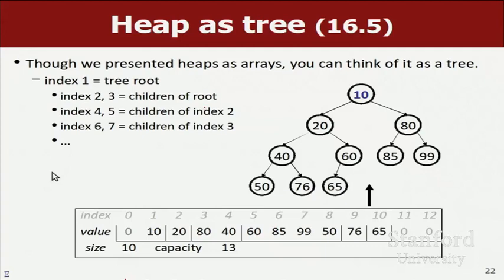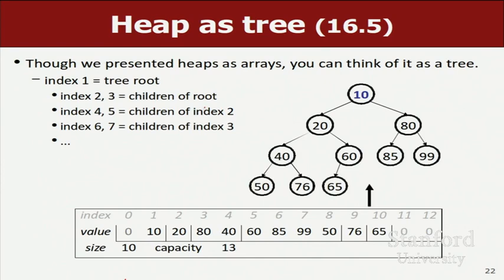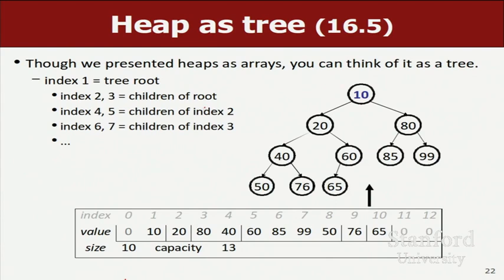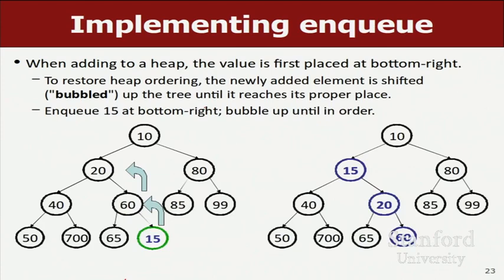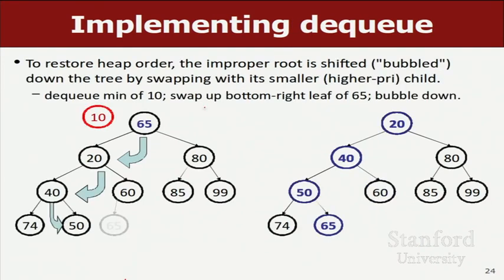L26 CS106B Lecture Heaps as Binary Trees C++